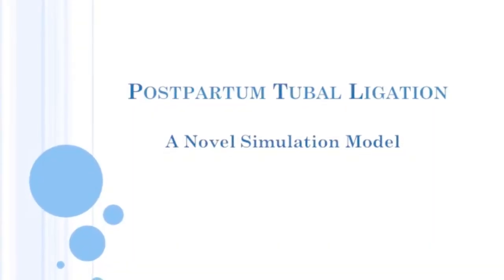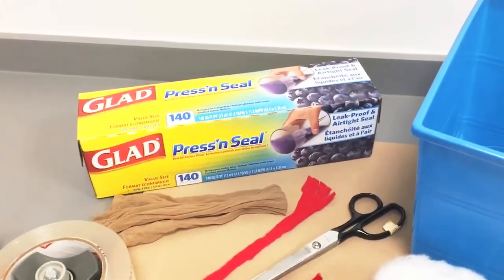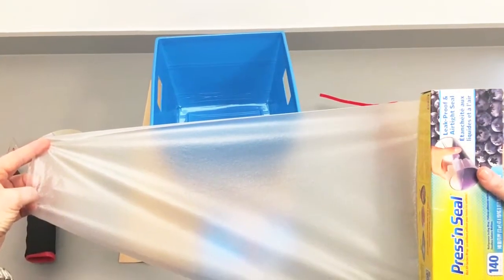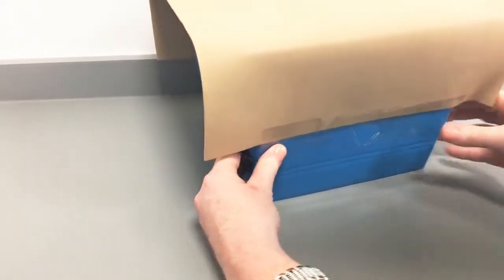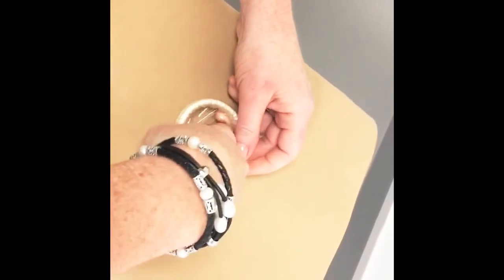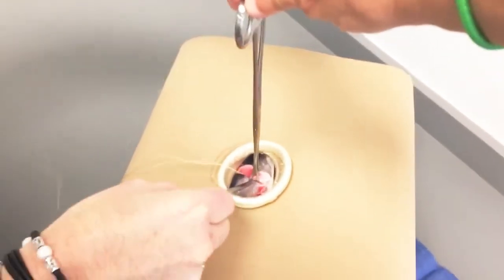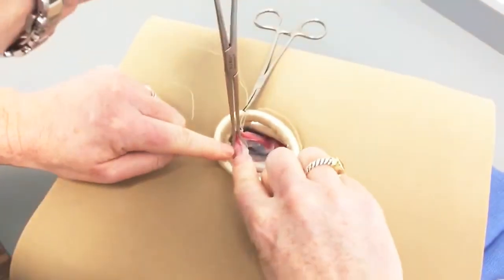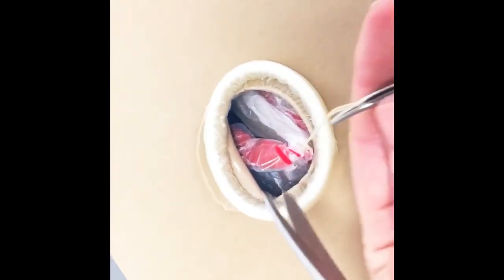Postpartum Tubal Ligation Simulation Model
Simulation model for teaching postpartum tubal ligations